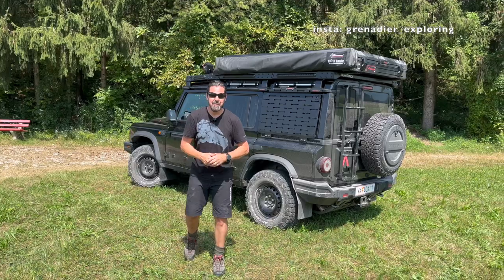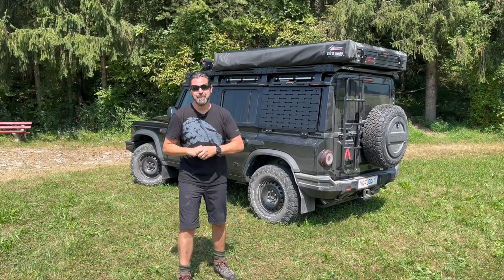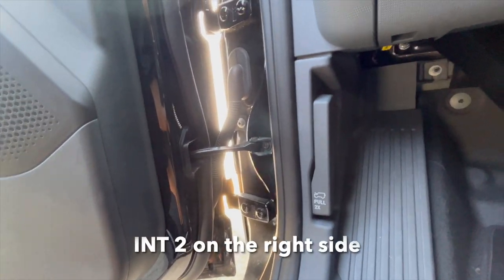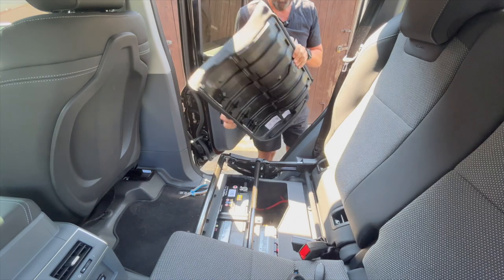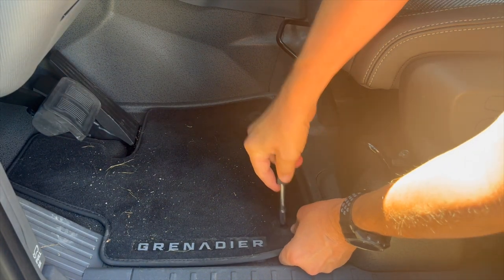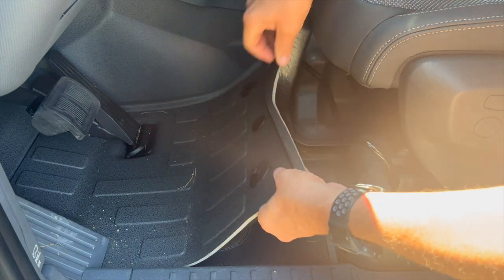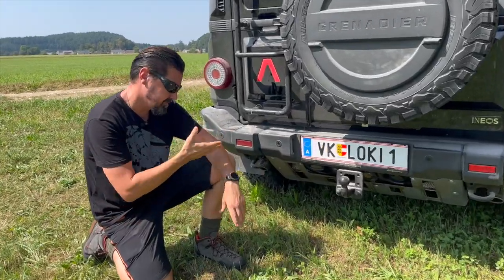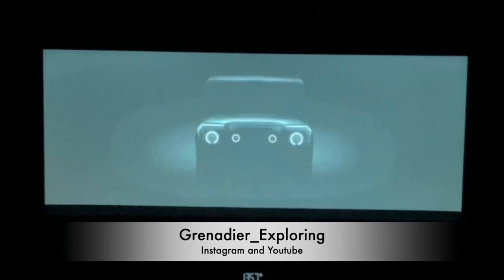How To? - Episode 01. Safari Windows/The Electrical Panel/Rear Bench/Drain Plugs /NATO socket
Short videos about different topics. Touching on "HOW TO" do certain things around the car. Nothing too technical, easy maintnenance, quick information.
In this episode:
- Safari Windows issues
- The Electrical Panel and it's distribution
- removing the Rear Bench
- how to find the Drain Plugs
- the NATO socket

0:00 Intro
0:32 Safari WIndows
1:07 Electrical Distribution
2:00 removing Rear Bench
3:23 Drain Plugs
5:08 Nato Socket
5:38 Outro